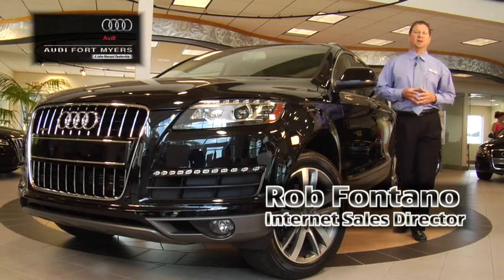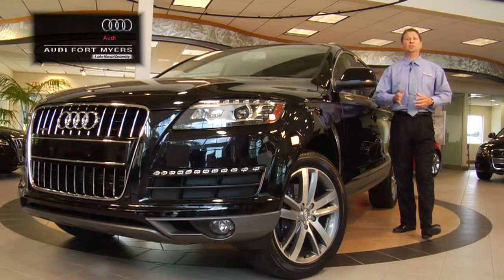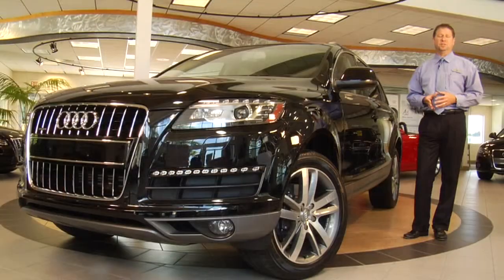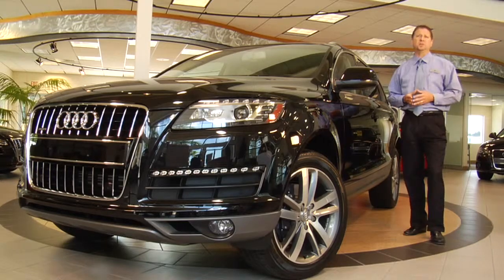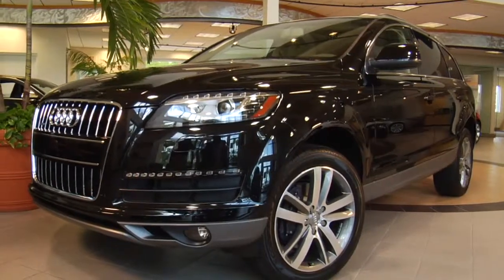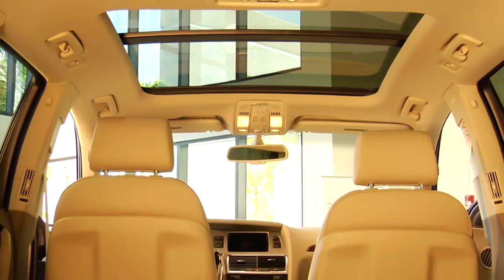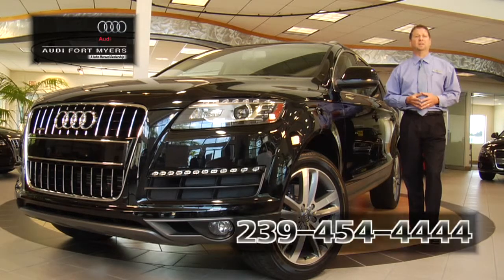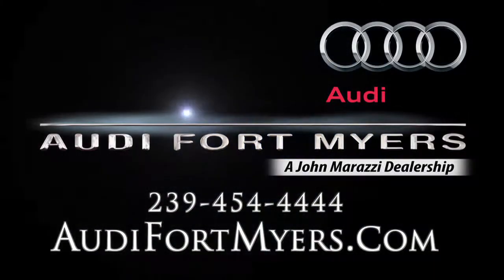Volvo XC90 vs Audi Comparison Video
Car Dealers TV is the best there is in the automotive industry if you want to have fun at your dealership and SELL MORE CARS!